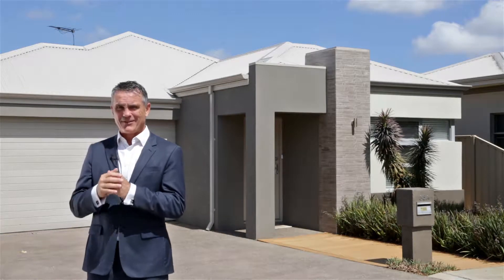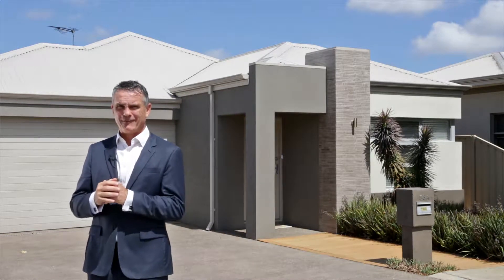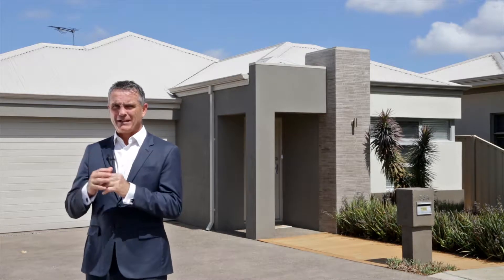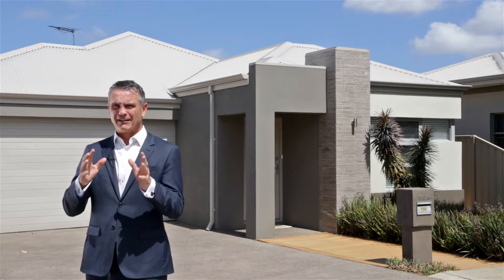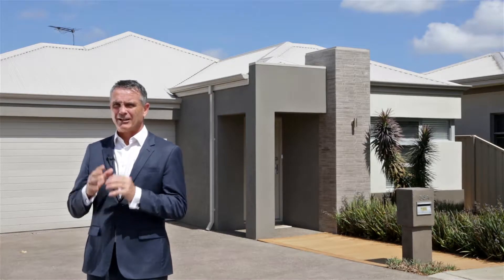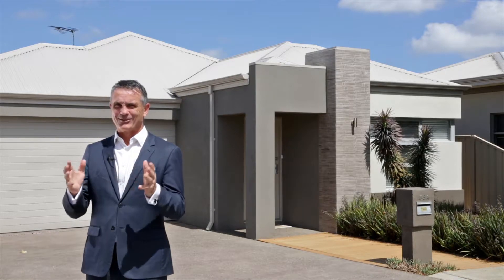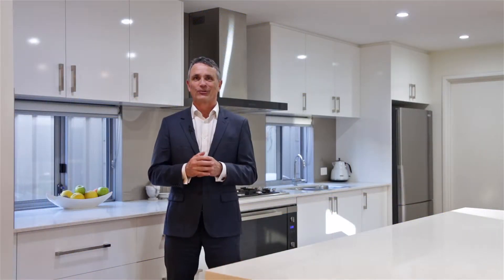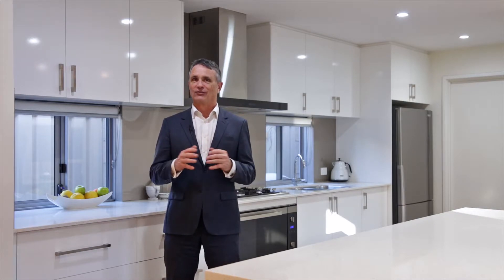Bourkes 38A Toorak Rd Rivervale Sep 2019 V2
38A Toorak Road, Rivervale, Western Australia